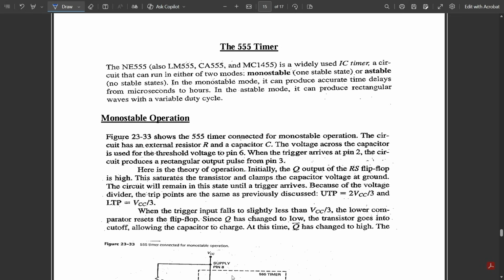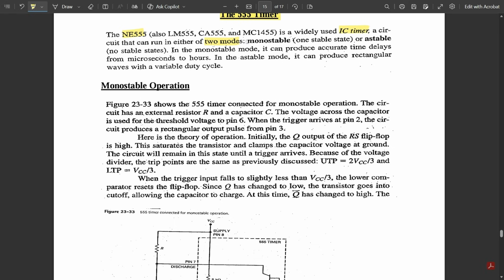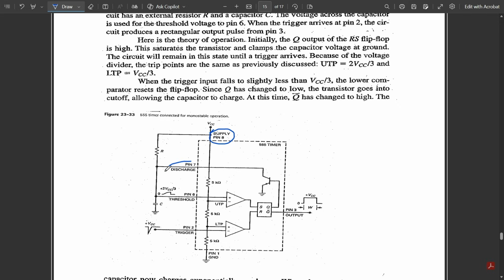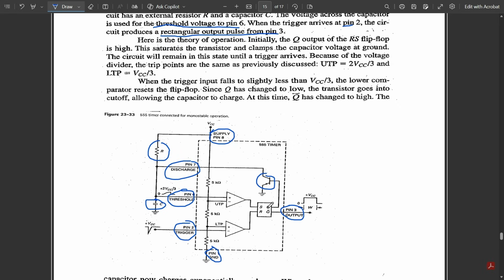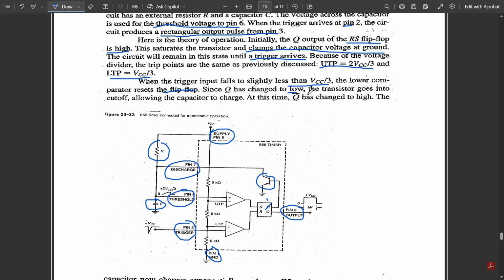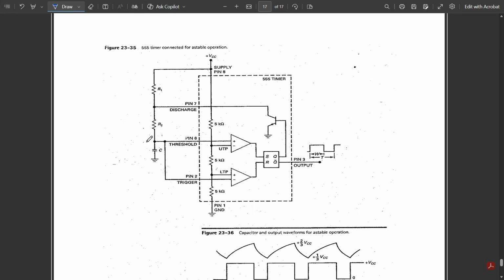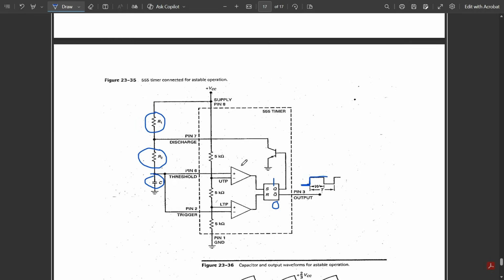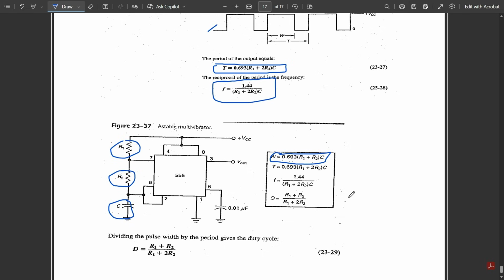6.555 TIMERS Monostable and astable operation